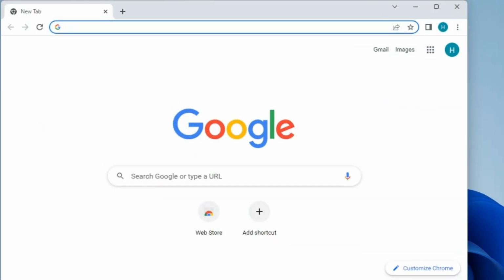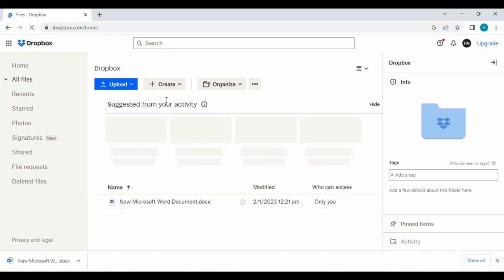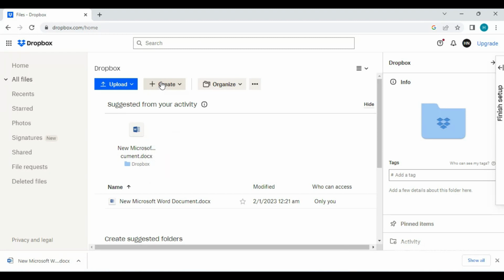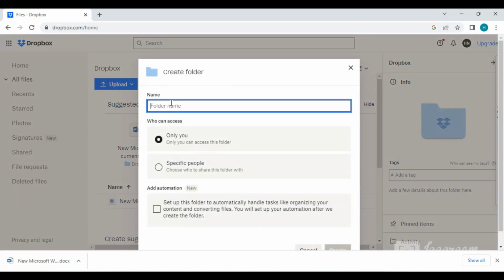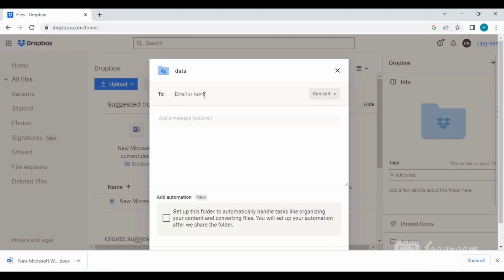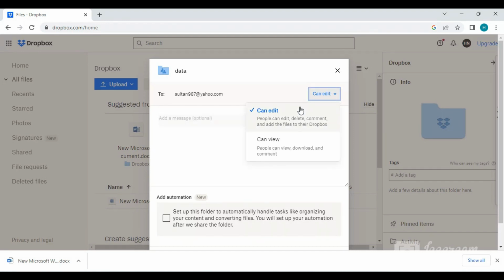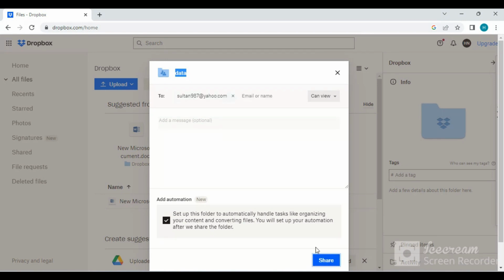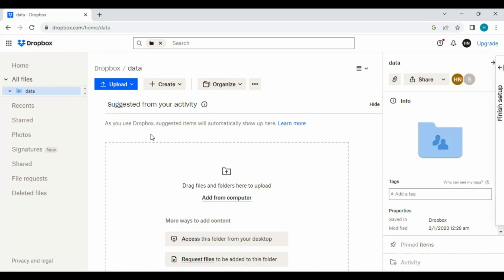How to Add Member to Folder in Dropbox - Startups Business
How to Add Member to Folder in Dropbox

In this video I'll show you how to How to Add Member to Folder in Dropbox. The method is very simple and clearly described in the video. Follow all of the steps & How to Add Member to Folder in Dropbox